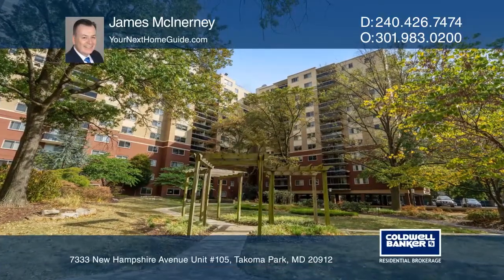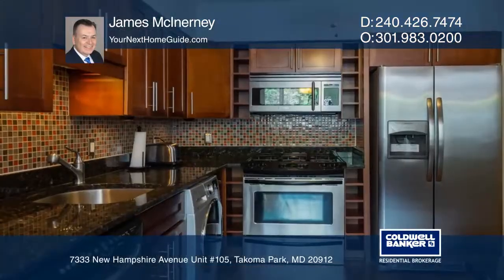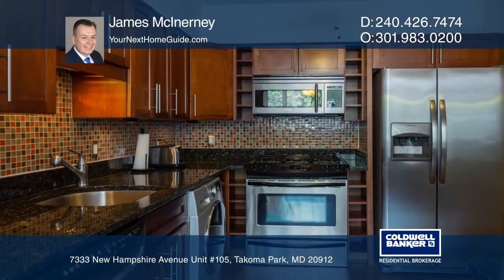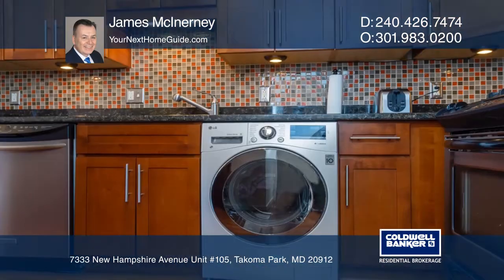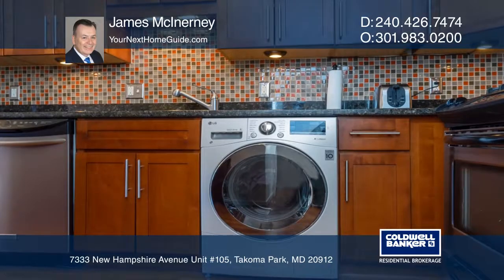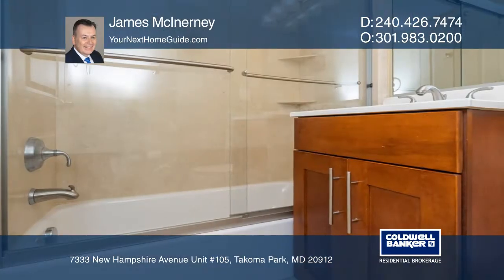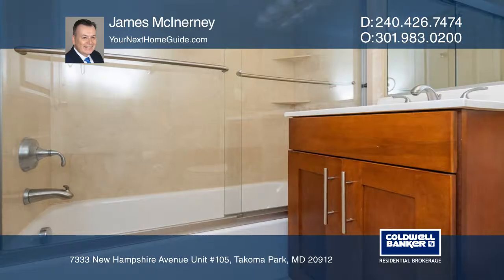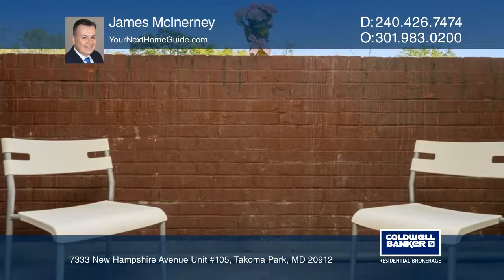7333 New Hampshire Avenue Unit #105 Takoma Park, MD | ColdwellBankerHomes.com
7333 New Hampshire Avenue Unit #105, Takoma Park, MD

This is a wonderful opportunity to own a conveniently located, beautiful, luxurious, and over 900 square foot, one bedroom, one bath condo featuring a gourmet kitchen, stainless steel appliances, granite counters, 42-inch rich wood kitchen cabinets, an in-unit combo washer and dryer, engineered hard